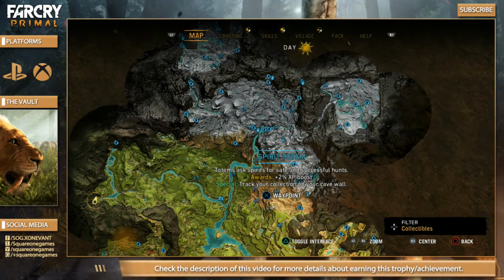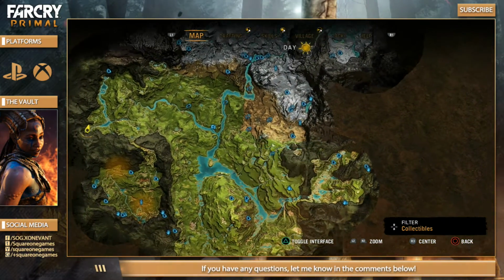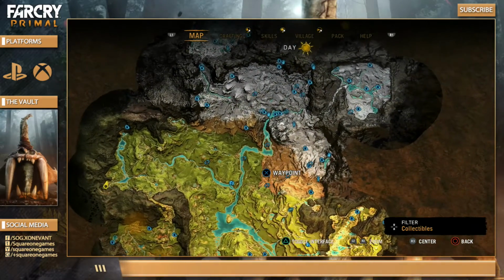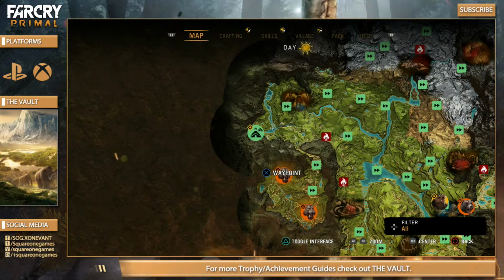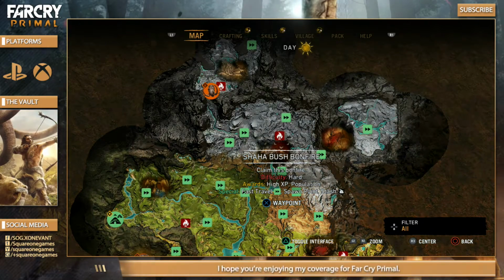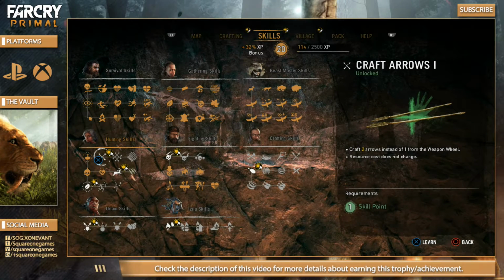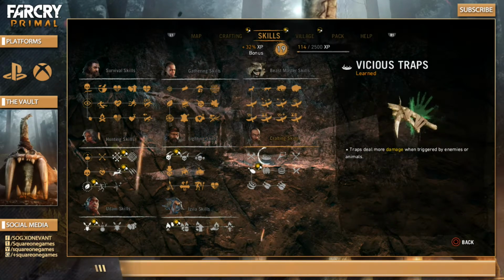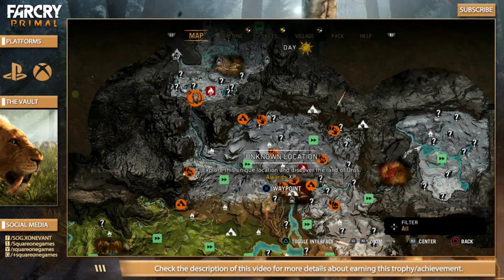Expert Wenja Trophy / Achievement Guide – Learn all Skills (Far Cry Primal)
While playing Far Cry Primal you can earn the "Expert Wenja" Trophy/Achievement by learning all skills.